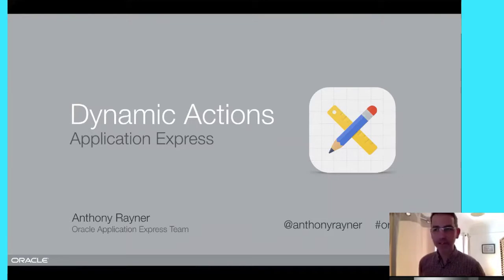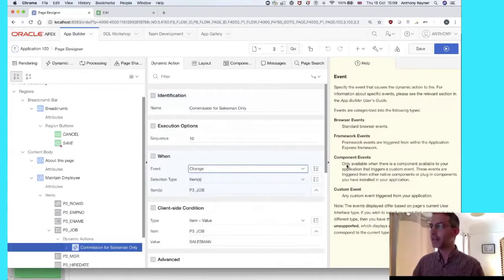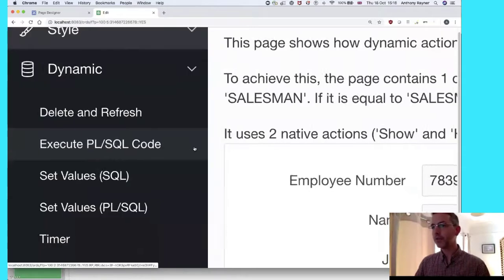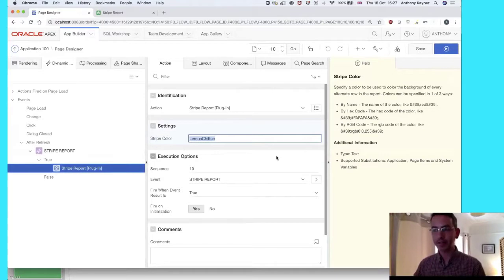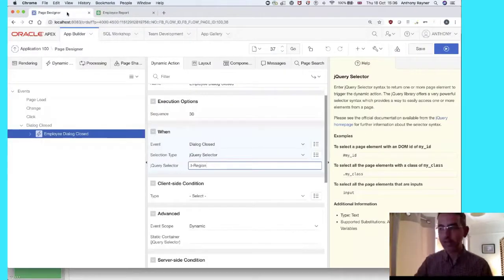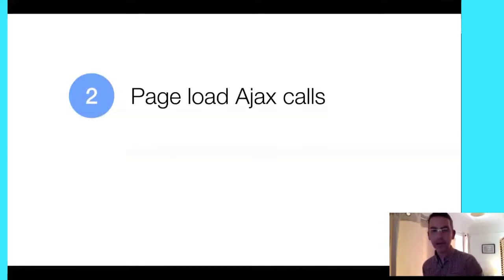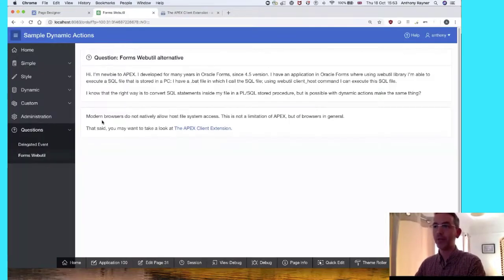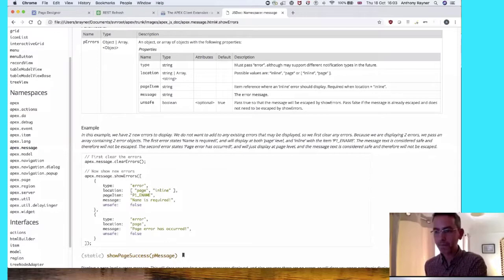Dynamic Actions in Application Express